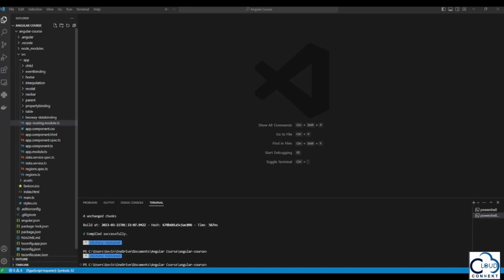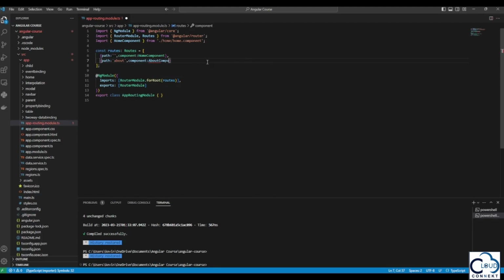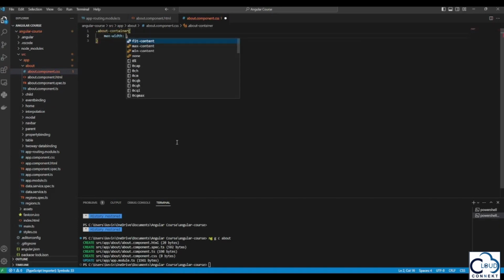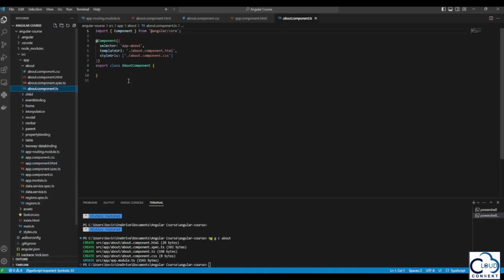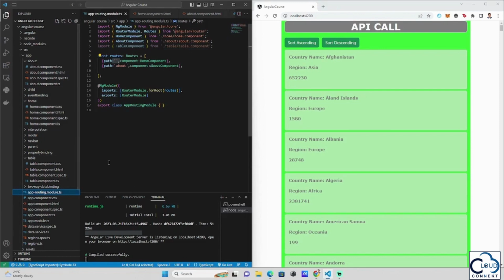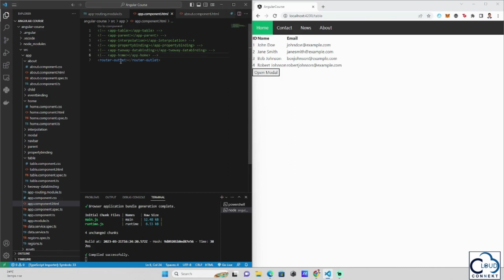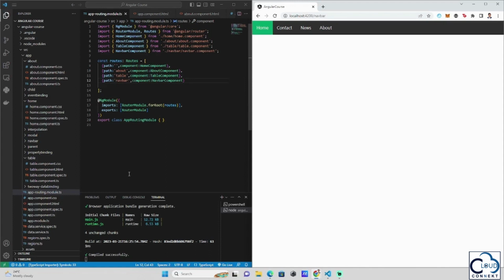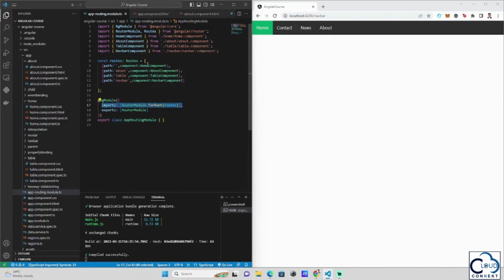Routes Example | Building blocks of angular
In this Video, you will understand routing and navigation with an example.
The angular router is a powerful tool for managing navigation between different parts of an application.
It allows you to define routes for different components, specify parameters and query parameters and handles various events that occur during the navigation process.